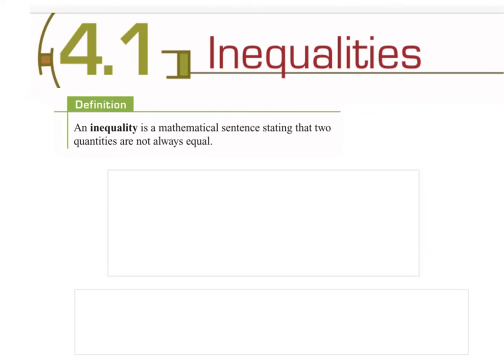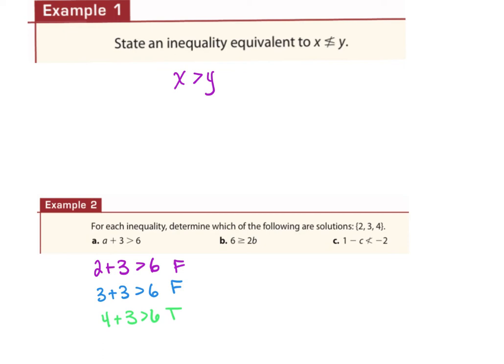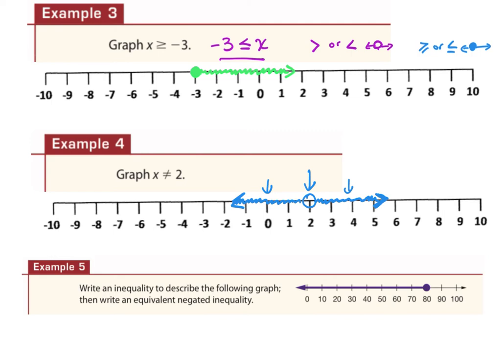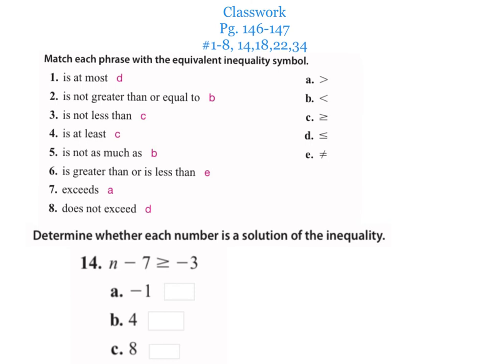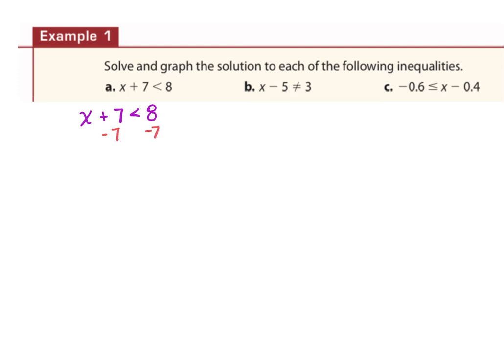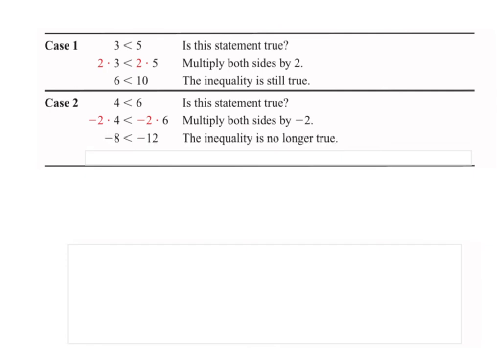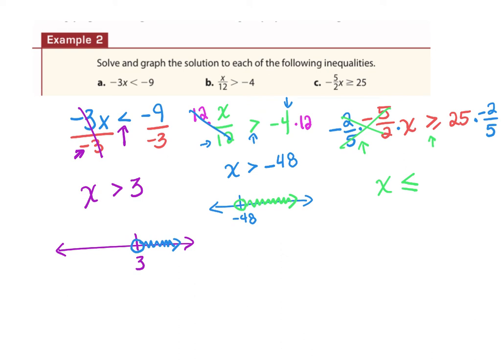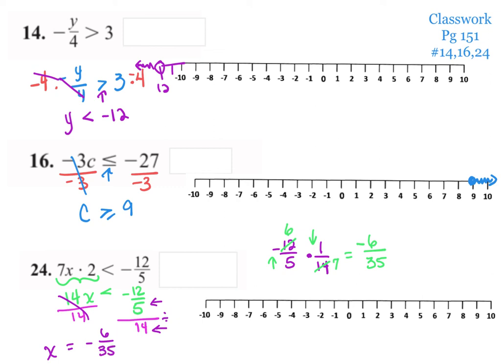Algebra I Section 4.1-4.2